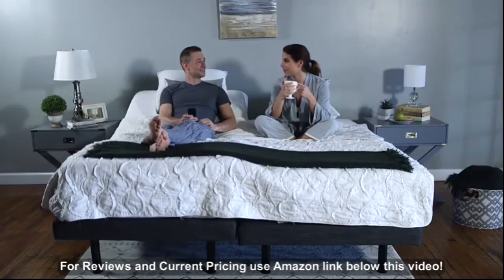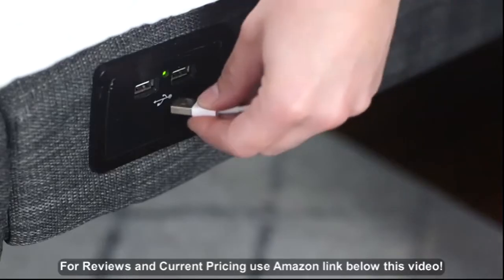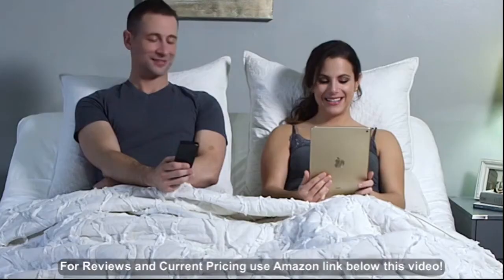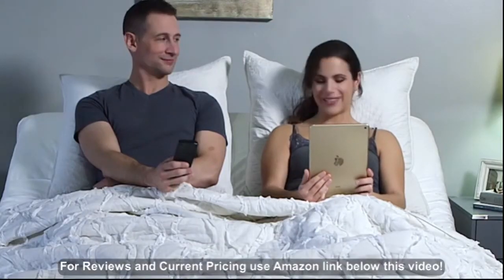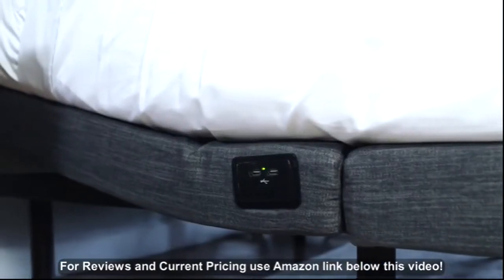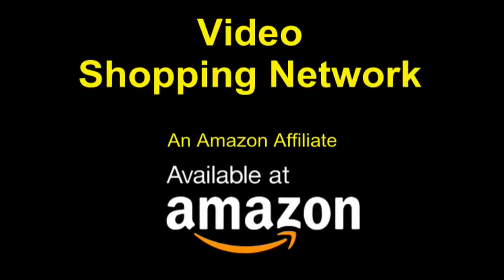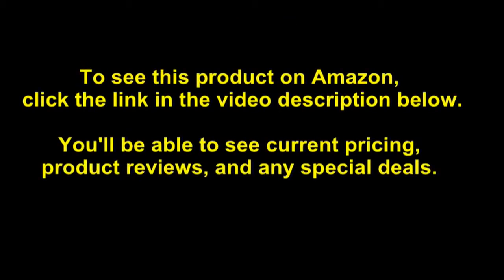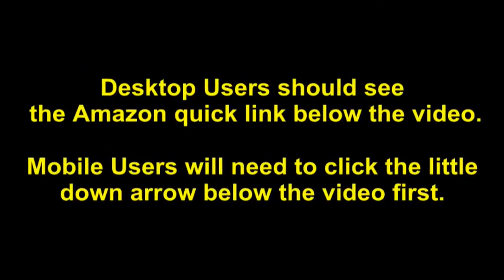Classic Brands Adjustable Comfort Upholstered Adjustable Bed Base with Massage, Wireless Remote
- Amazon Quick Link!

PRODUCT DESCRIPTION - Size:Queen| Style Name:Adjustable Base OnlyAdd the Classic Brands Adjustable Comfort Adjustable Bed Base and transform your bedroom into the most used room in the house. Enjoy lifestyle benefits, including watching TV, reading, working on laptop and more. Unwind with the relaxing head and foot massage. This adjustable bed base is a low-cost alternative to the more expensive ergonomic brands with the same features included. Benefits of Adjustable Comfort Adjustable Bed Base With the Adjustable Comfort Bed Base, a box spring is not needed - it acts as a platform bed, creating more room for under bed storage. The Adjustable Comfort Bed Base is great for customers who need to be elevated due to a medical condition, as well as customers who just want the lifestyle benefits of having an adjustable bed. The head and legs can be raised and lowered using the wireless remote control, while the massage unit adds soothing comfort. Perfect for watching TV, reading, or working on your computer. The Adjustable Comfort Bed base ships small parcel and is easy to set up. Just unpack, assemble the frame and place your mattress on top. Works great with memory foam and latex mattresses as well as adjustable bed friendly spring mattresses. The Adjustable Comfort Bed Base has a sleek, contemporary look while providing the ultimate allover support for your mattress. Zero Gravity Position The Zero Gravity Position simulates weightlessness and is similar to sleeping in a recliner. In this position, most of the stress in your lower back is eliminated, while increasing blood circulation, which reduces pressure points. Zero Gravity also takes pressure off the heart and allows for easier breathing. Ergonomic Features Our Adjustable Comfort Bed Base has many lifestyle benefits. With a touch of a button, you can position yourself for ultimate comfort as you read, watch tv, talk on the phone, or use your computer. Not Just for Medical Needs Our Adjustable Comfort Bed Base has many lifestyle benefits. With a touch of a button, you can position yourself for ultimate comfort as you read, study, watch television, talk on the phone, use your laptop computer, or play video games. Also, our Adjustable Comfort Bed Base is easy to sync, so each side of your king bed can be raised and lowered at the same time. Wireless Remote Control With a touch of a button, raise your head and feet, activate the massage unit or simply move to a preset position. Remote control is wireless, so you can operate the base from anywhere in your bedroom. USB Ports With two built-in USB ports, you can charge all your devices while in the comfort of your bed. Three Leg Heights You can control the height of your adjustable base with three different leg height options, 5-inches, 7-inches, or combined for 12-inches. Mattress Retention System With the mattress retainer bar, the mattress is prevented from sliding when the bed is raised and lowered. Easy Assembly Easy assembly, designed to be used with adjustable base friendly mattresses; ships directly to your door. Get it Right the First Time It is also a good idea to check the size and the height of your mattress to make sure you are ordering the correct size. Keep in mind that you should combine the height of the adjustable bed base and the mattress to get a gauge of the how tall your bed will be. Twin XL Size - 38" W x 79" L x 15" H Full Size - 53" W x 74" L x 15" H Queen Size â€“ 59" W x 79" L x 15" H King Size â€“ 75" W x 79" L x 15" H â€“ 1 Base needed for King Mattress Split King Size â€“ 38" W x 79" L x 15" H â€“ 2 Split Bases needed for King Mattress Quality Assurance Rest assured with a three-year worry-free warranty. Look for more innovative specialty sleep products from Classic Brands.

5 Star Customer Service; Available 7 days a week. Adjustable mattress friendly- ideal for use with memory foam, latex, and air mattresses and is easy to assemble and ships directly to your door. Adjustable legs for three different height options- 5, 7 or combined for 12 inches; includes mattress retention rail to keep your mattress in place. Easy to use wireless remote with preset and programmable settings and for additional convenience two 1.5A USB ports are built in the base to charge your electronic devices. 3-speed separate dual head and foot massage so you can unwind, relax and soothe your body. Head Elevation is 65 degrees and foot elevation is 50 degrees. Whisper quiet adjustable bed base with separate ergonomi